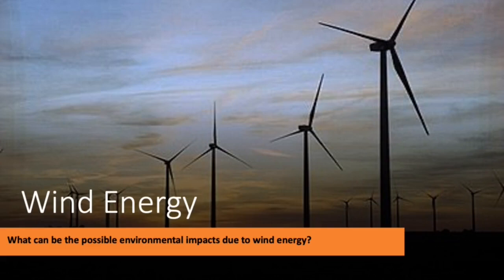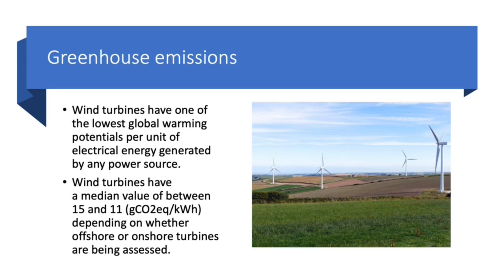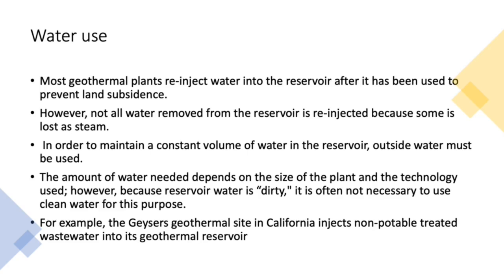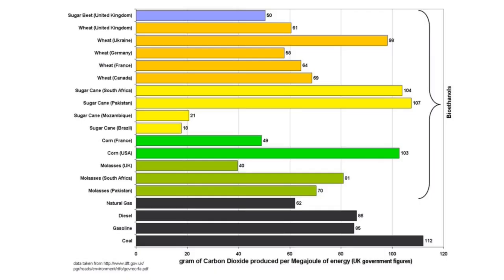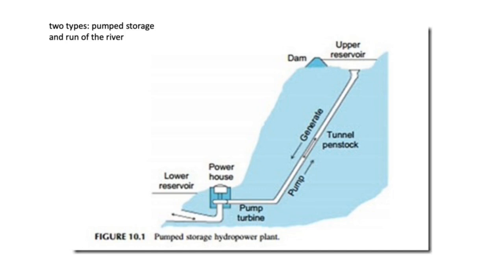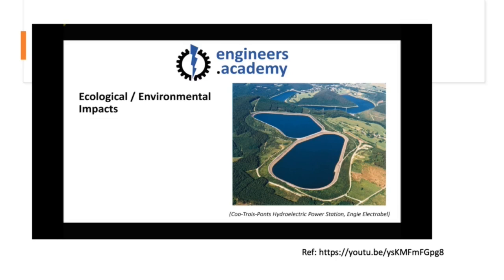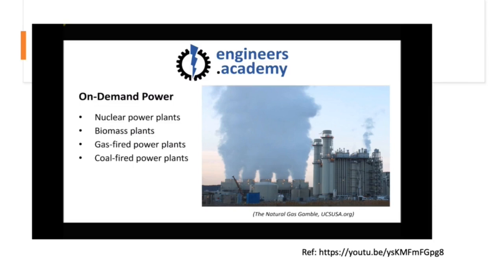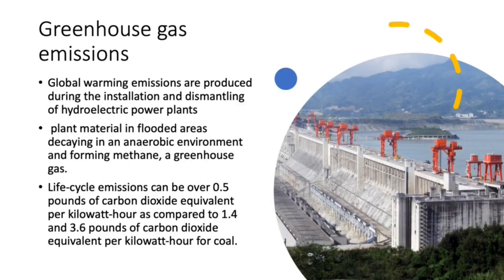Crash Course in Energy - Environmental Impacts Part 2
"The Crash Course In Energy", a certified
cost-free course. It is a small 10 days course which will cover all the
basics of major topics in Energy. The main motive of this course is to
spread knowledge to all Energy and Environmental enthusiasts in our
country. This can be a Golden chance to discuss the possibilities in
Energy.
This video is the Part 2 of the Environmental Impacts module by Aneri Modi.